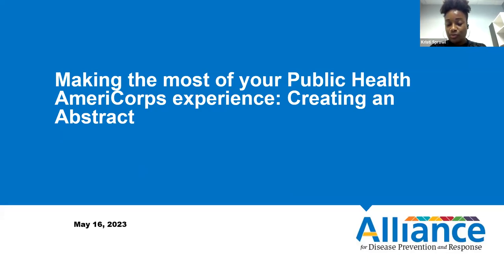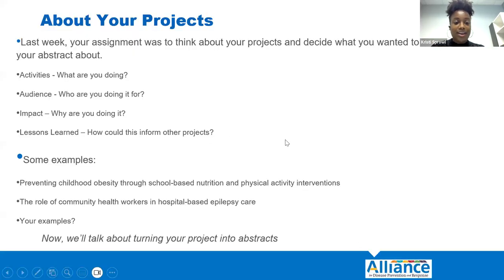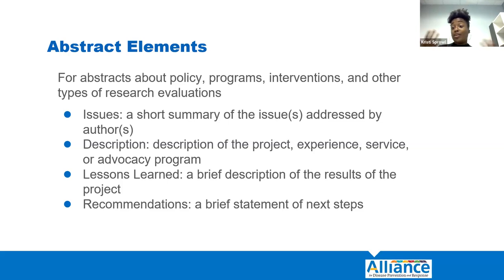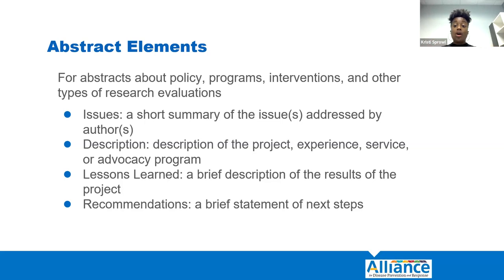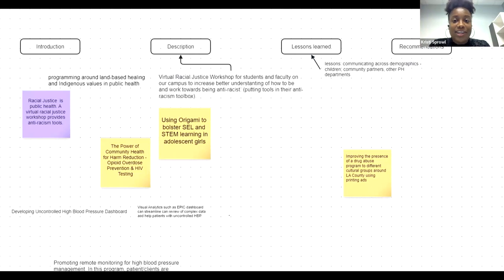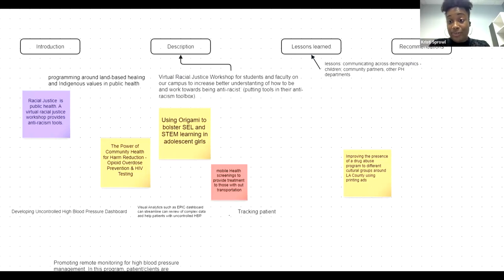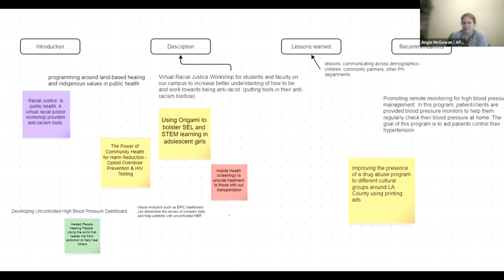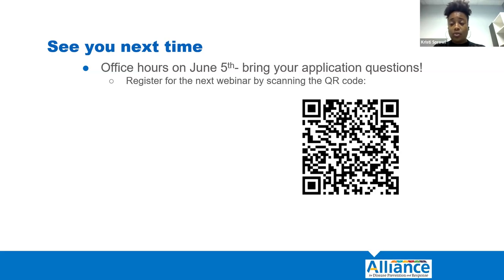Making the most of your Public Health AmeriCorps experience: Abstract tips for APHA's Annual Meeting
Are you a Public Health Americorps member who is considering applying for an APHA Annual meeting scholarship?  Watch this video for tips on writing a winning abstract and more.